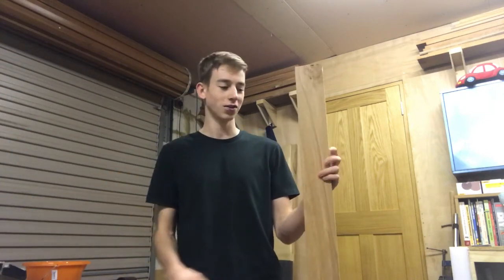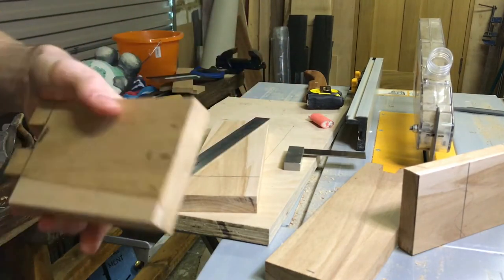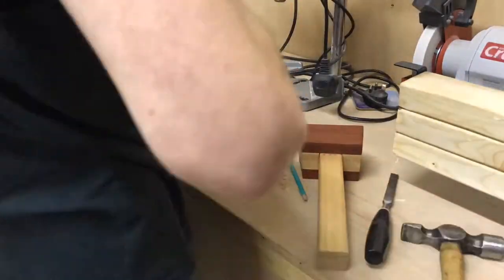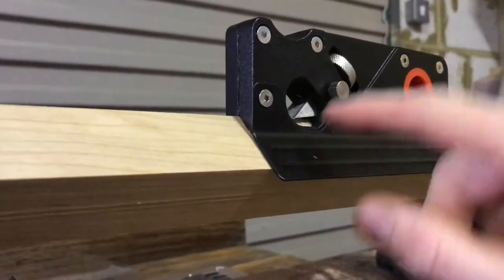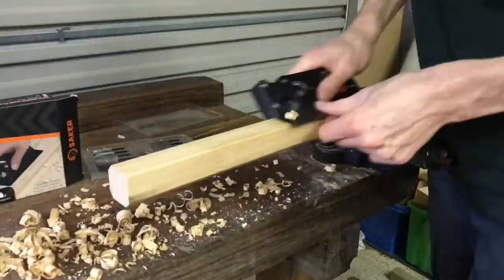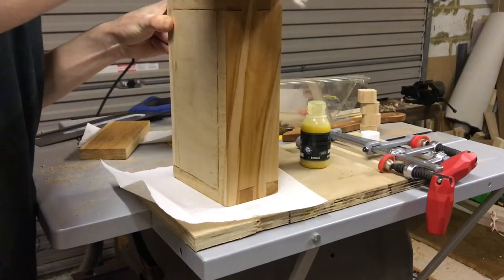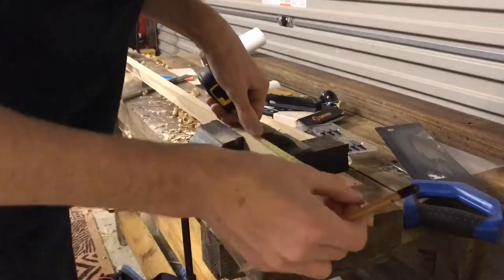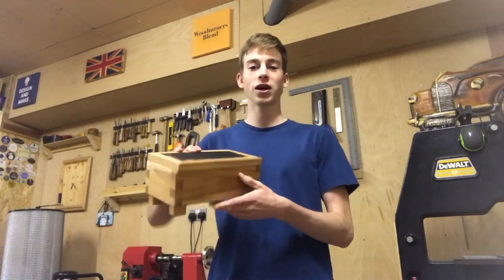Making A Keepsake Box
It's been a while... Two months with no videos!! I am back and am trying some hand tool woodworking again. I loved this project, it allowed me to try many new products and techniques!

Saker Plane

Design and Make was created in April of 2019, with the aim to provide content for the budding woodworker or woodturner who wants to develop their skills, try something new or just have a good time.